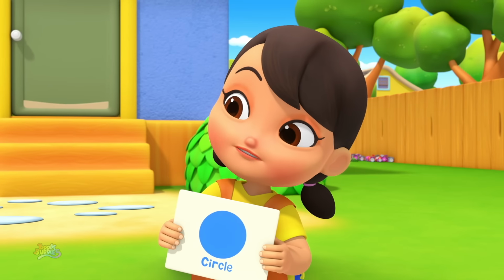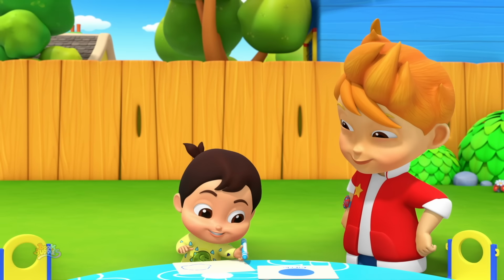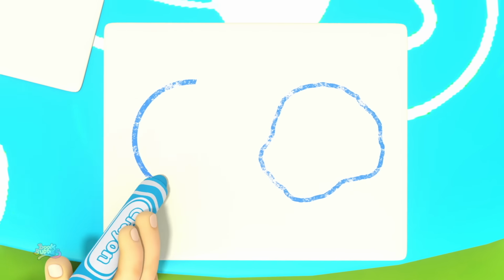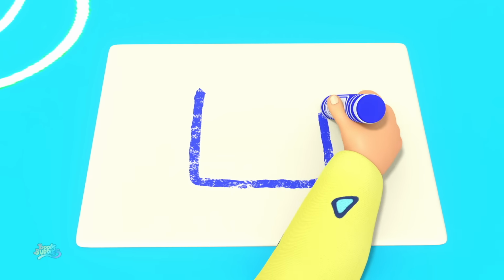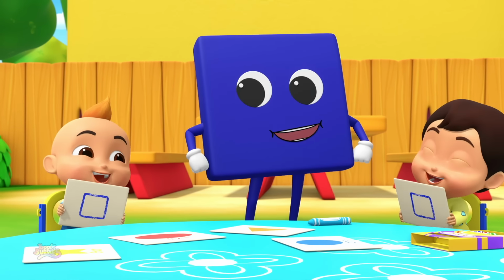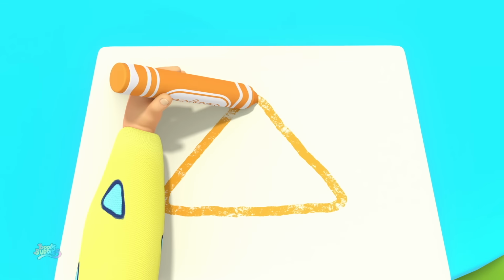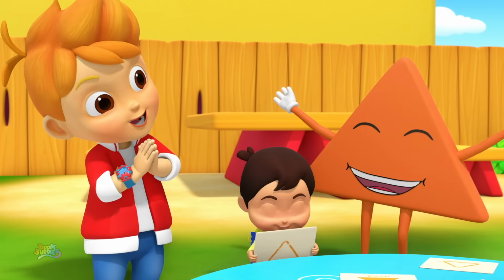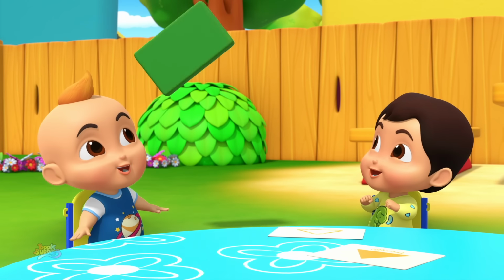Learn Shapes, Fun Learning Video for Children by Boom Buddies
Welcome to Boom Buddies, where learning and fun go hand in hand! Join us in today's episode, "."

Our engaging 3D cartoon animation videos are designed to both educate and entertain your little ones. Dive into a world of fun and learning with popular nursery rhymes like "Boo Boo Song," "Five Little Mommies," "Old McDonald Had A Farm," "Five Little Babies" "ABC Song," "Animal Sound Song," and many more!